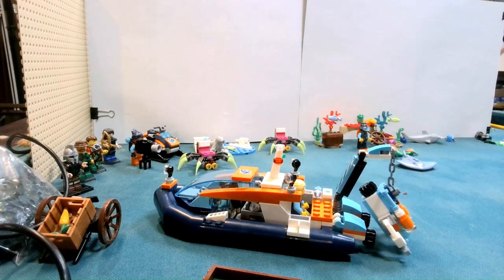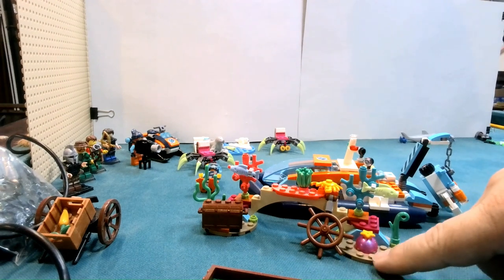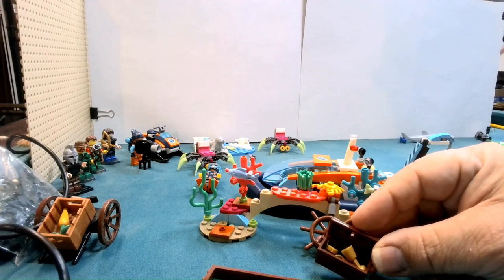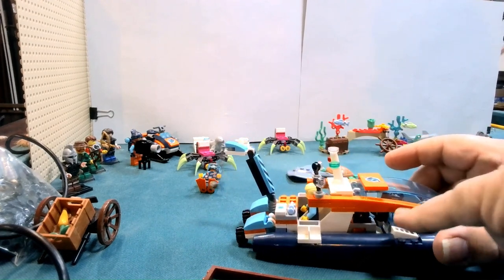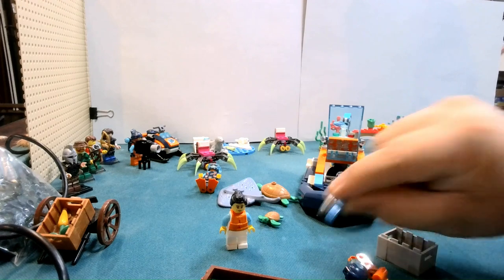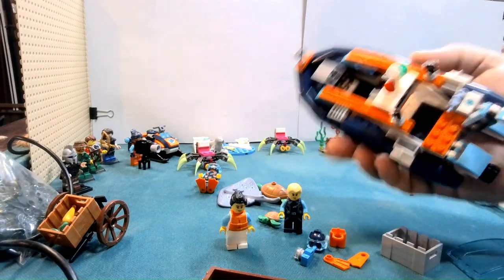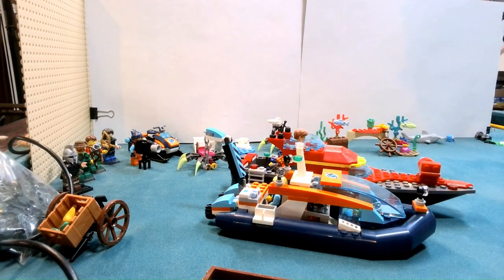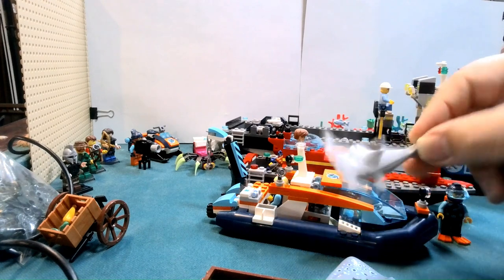Lego set 60377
Review of Lego set 60377